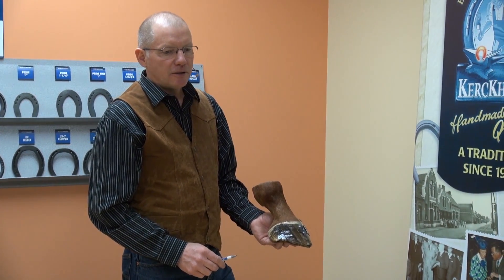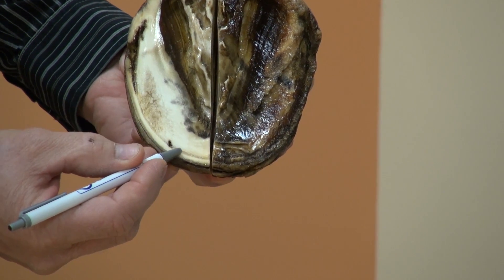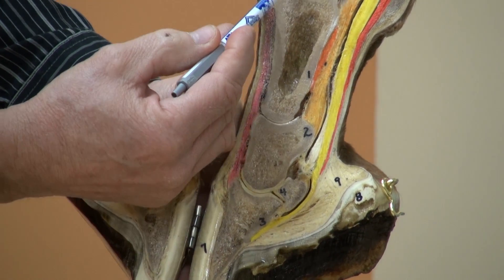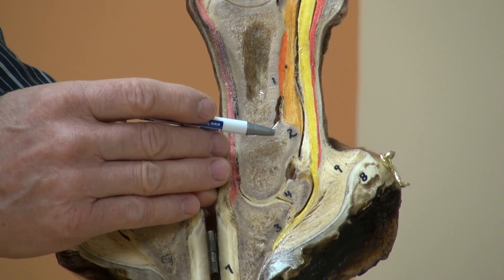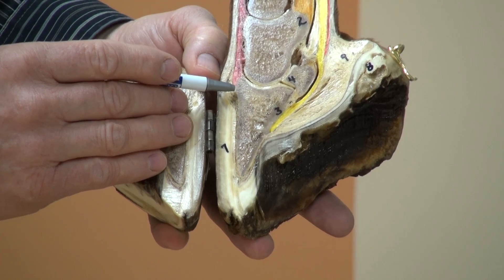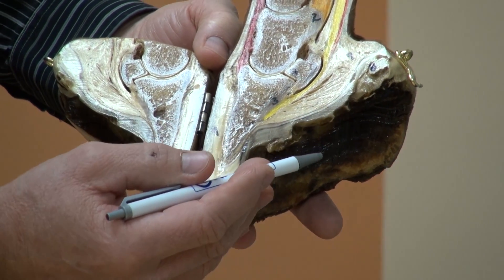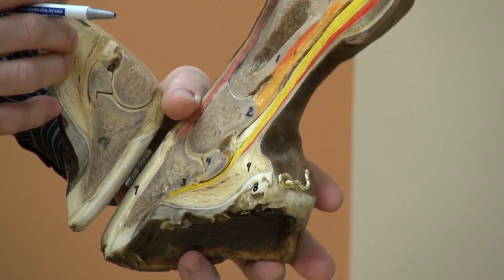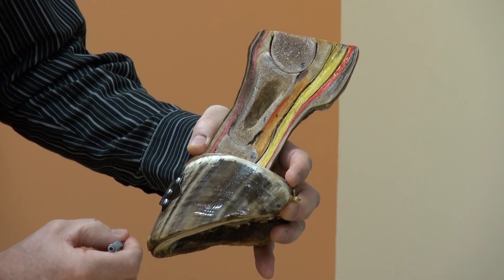FootPro Farrier Info Series - Anatomy of the Hoof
Mike Wildenstein, CJF FWCF (hons) presents Anatomy of the Hoof & Lower Limb, Part 1 in this clip. One of Mike's goals is to help farriers and owners to learn the anatomical terminology that will help in dealing with the equine limb, especially when consulting with a veterinarian. Look for more footage in the near future. for a full range of the videos and educational materials available.